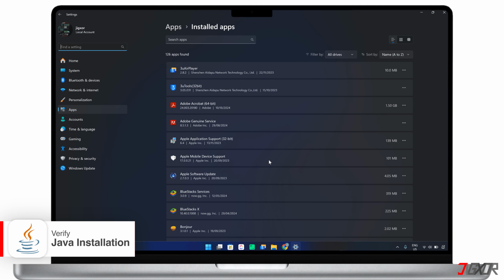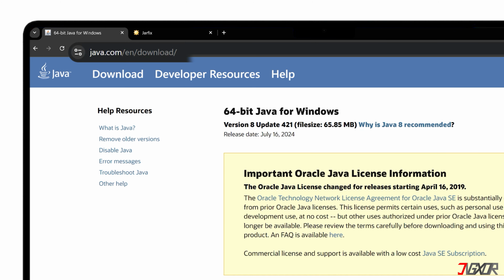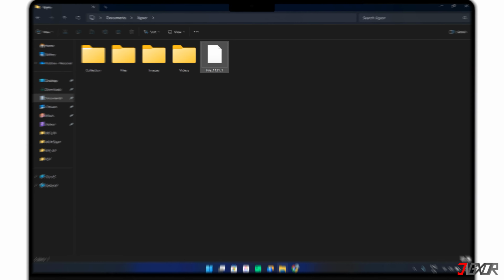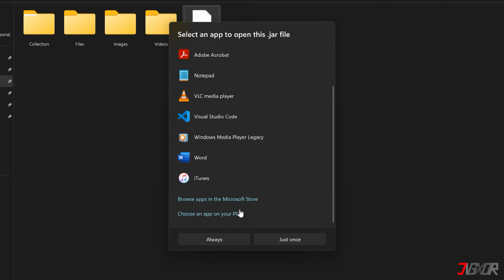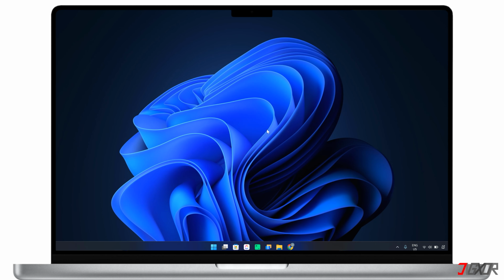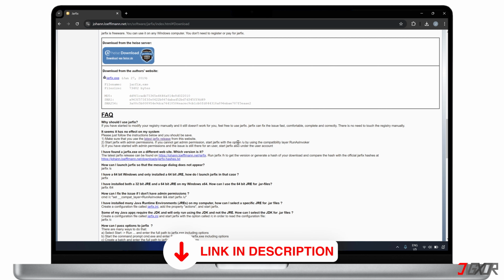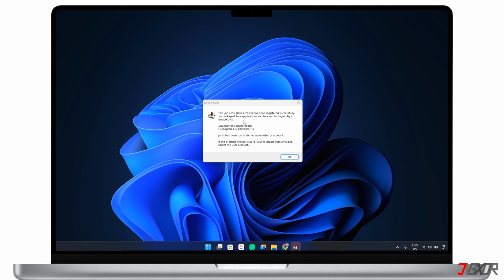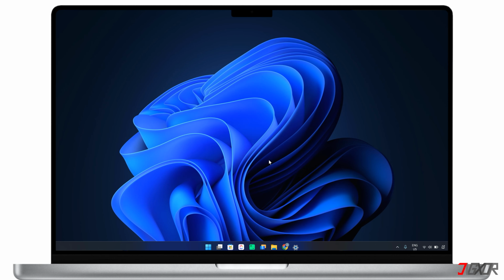How To Fix Java Not Opening Jar Files! [SOLVED]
Hey what’s up Jigxor here! JAR files are generally easy to open if your system is set up to handle them correctly. However, what if you’re encountering trouble opening JAR files unexpectedly? In this video, I will guide you through the steps to resolve the issue and access their contents using Java. Let’s go! Yours Jigxor

Timestamps:
00:00 | Verify Java Installation
00:46 | Check File Associations
01:26 | Repair Broken JAR

Video: 1131